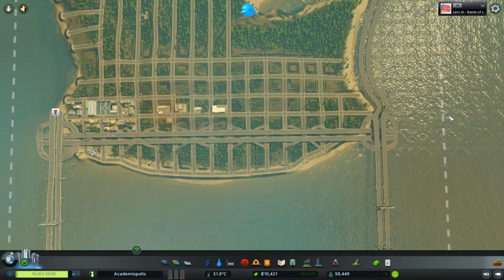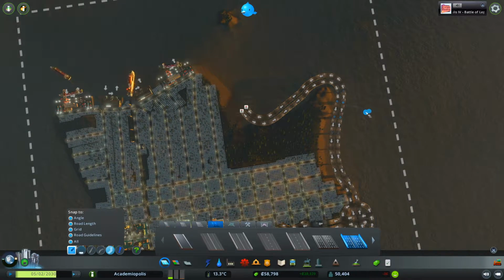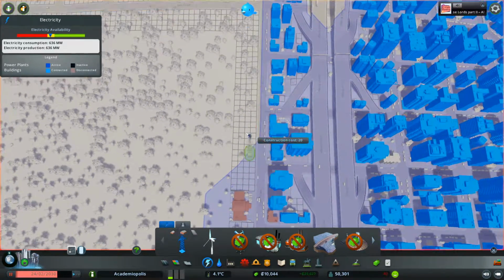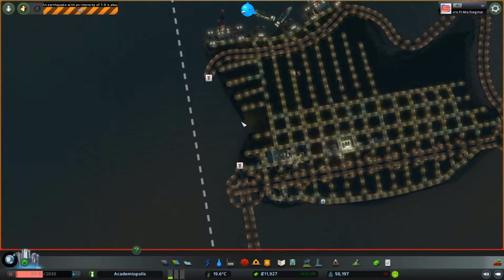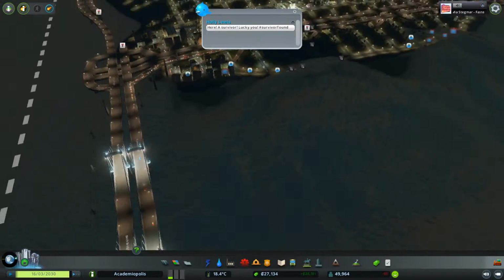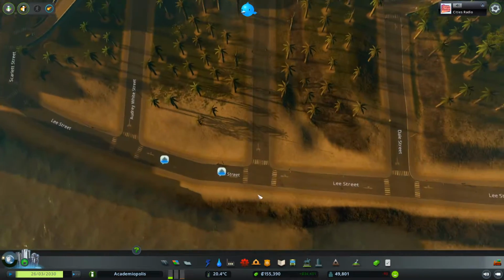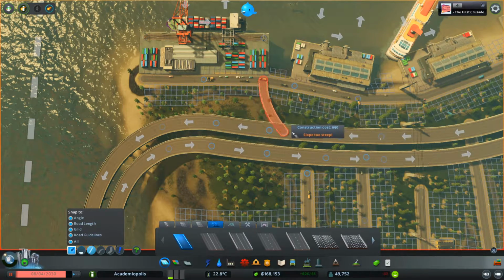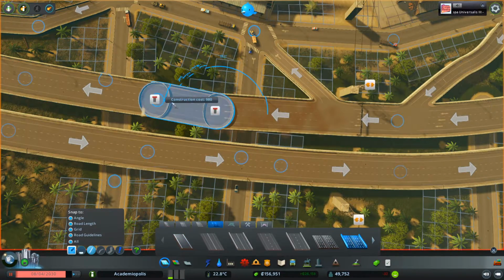Cities: Skylines | Academiopolis | Episode 57